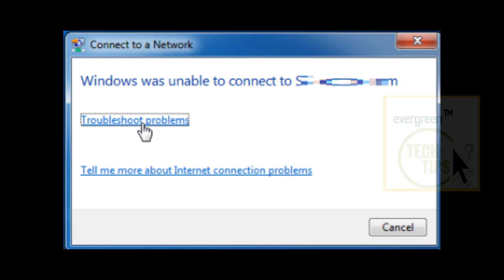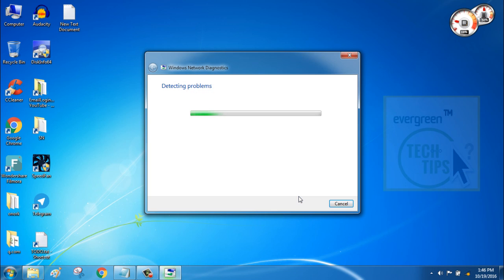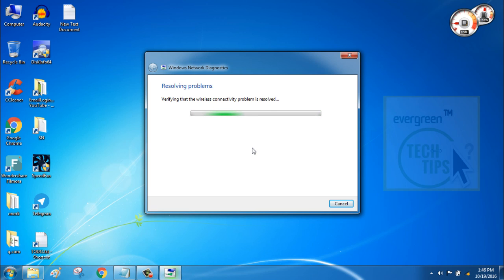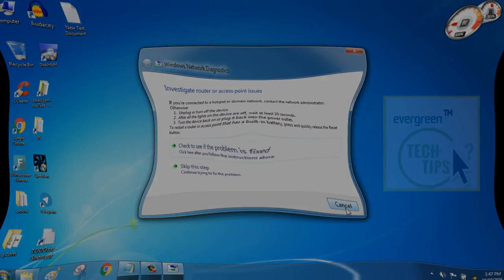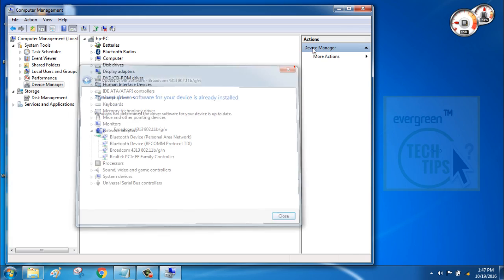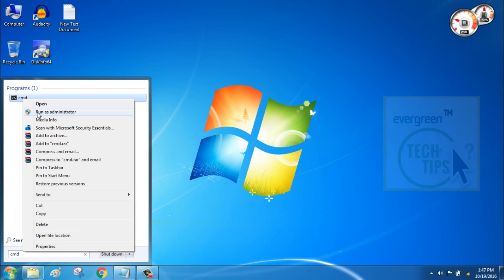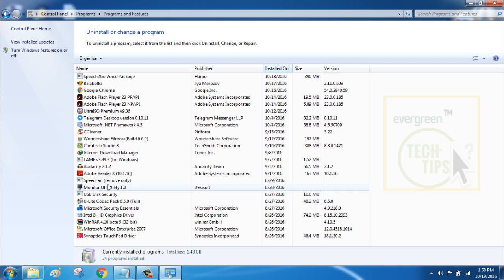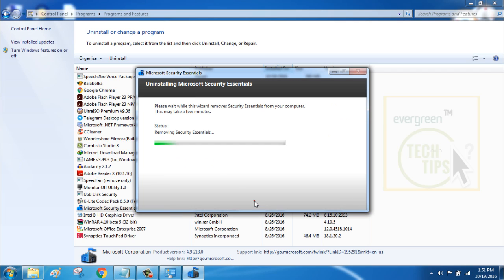Fix “Windows was Unable to Connect to the Selected Network” | Step By Step | WiFi is Not Connecting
This is a useful tech tutorial video. We did hard work and research to create it. It helped many viewers for 3 years already. Please try it at your own risk. It's just a practical video.
Regards, Admin

In this tutorial video, you gonna learn how to fix “Windows was Unable to Connect to the Selected Network” | Step By Step

Steps To Fix "Windows is Unable to Connect to the Selected Network."

Step 1. Use Network Troubleshooter

If the problem does not solve then, you may need to follow the messages. It might tell you to restart your router device.

If step 1 does not help, follow this step.
Step 2. Update Network Card Drivers

If steps 1 and 2 do not help, follow this step 3.
Step 3. Release or Renew IP Address.

If the step 1,2 and 3 do not help, follow this step 4.
Step 4. Turn on Network Discovery

If steps 1, 2, 3, 4 do not help, follow this step 5.
Step 5. Uninstall Security Software.

Please note that you may need to follow all these steps to fix this issue.

To make some changes, you may need to restart your PC.

"A Complete TECH guide and support."
PC | Laptop | Computer - Tech Tutorials and Tips every time helpful and evergreen.

They are not the official tutorials. Feel free to learn and grab the best ideas with our channel. Also, share with others so that we can help everyone to troubleshoot our problems together.

Please tap on "CC" located near the setting icon on the video to activate (captions/subtitles) to learn the video in a more specific manner. We will try to upload the cations on every new video uploads. Also, if you have an interest and want to help us, you can contribute the captions on our videos.

For Useful Diytech Tutorials and Tech Videos, you can visit our next Channel "GogoTech" Thanks

How do I fix windows unable to connect to network?
Why does my PC say Cannot connect to this network?
Why can't my laptop connect to my wifi?
Can't connect to this network Windows 7?
How do I fix unable to connect to WIFI?
Why Windows Cannot connect to WIFI?
How do I reset my network adapter?
Can't connect to mobile network?
How do I manually connect to WiFi?
How do I reset my wireless adapter?
How do I restore network connection?
How do you troubleshoot network connection problems?
What do you do when your laptop wont connect to your hotspot?
How do I reset my network?
How do I reset my local area connection?
How do you fix this computer is set to manually connect to?
How do I check my network connection?
How do I fix my wireless adapter problem?
What is problem with wireless adapter or access point?
Why do I have to constantly reset my wireless adapter?
Could not connect to network drives?
How do I restore network connection to a network drive?